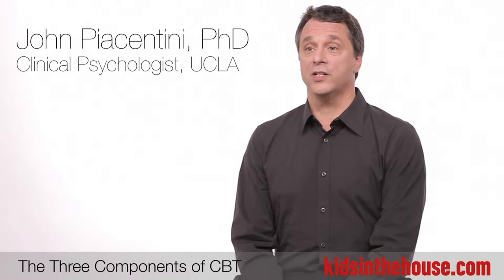The Three Components of Cognitive Behavioral Therapy - John Piacentini, PhD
John Piacentini, PhD, ABPP, Professor and Director in the Division of Child and Adolescent Psychiatry at the UCLA Semel Institute, explains what the three components of cognitive behavioral therapy are, and how parents can use them to help their child overcome their anxiety, fears, and aversions.